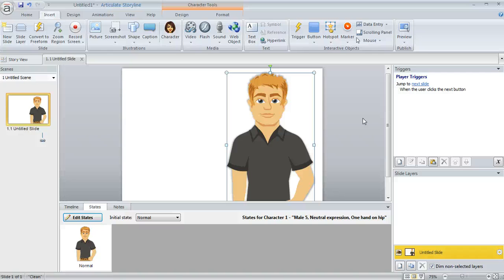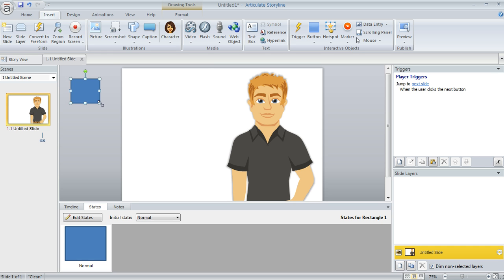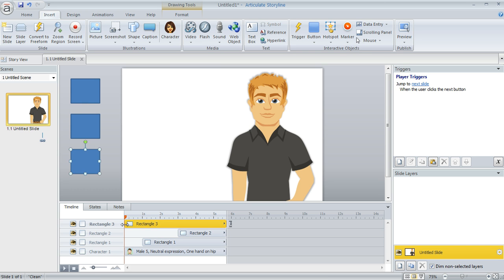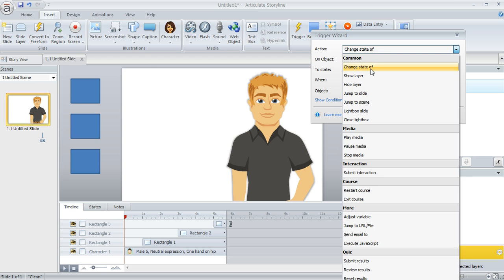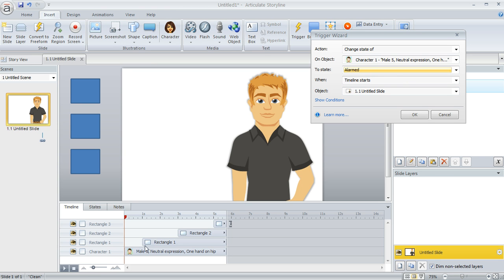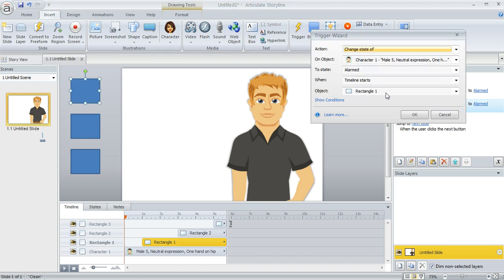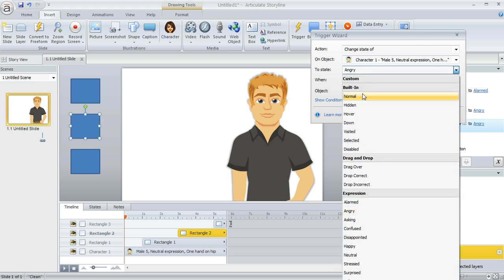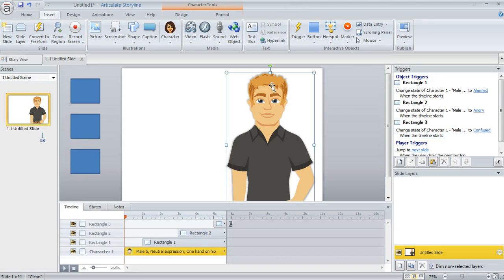Articulate Storyline tutorial: Changing a character's expression at a specific time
In this tutorial we'll show you how to change the state of an object or character at a specific point of a slides' timeline by using an off slide object. Get more Articulate tips, guides and templates